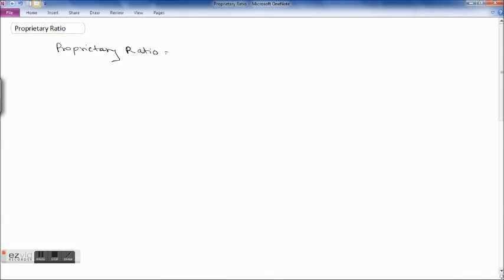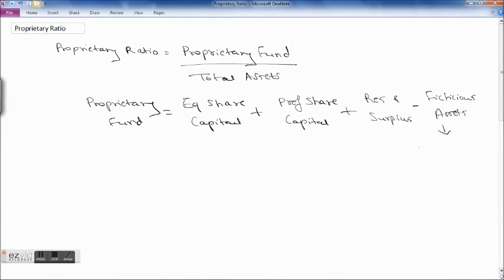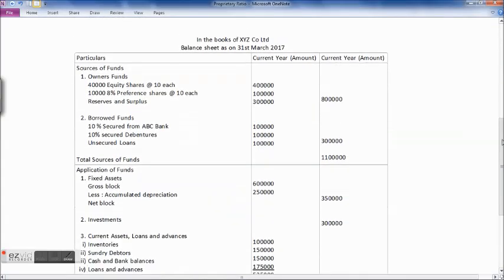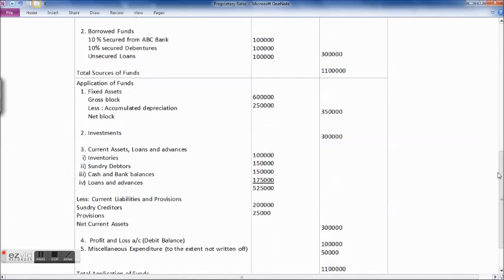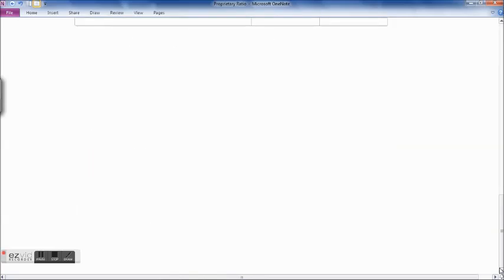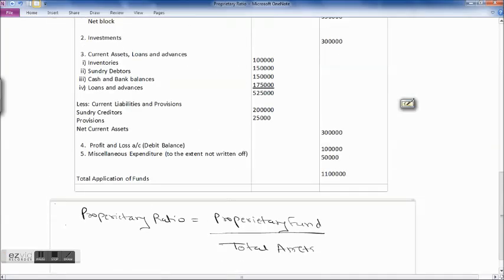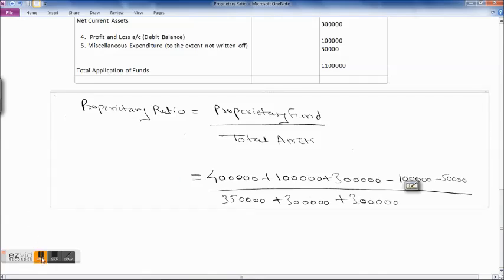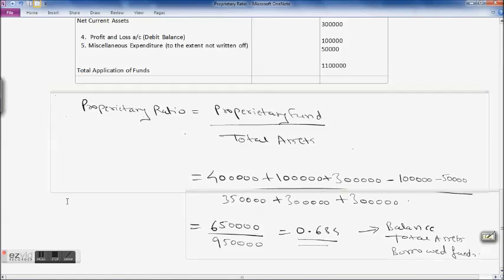What is meaning of Proprietary Ratio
This video explains concept of Proprietary Ratio along with example